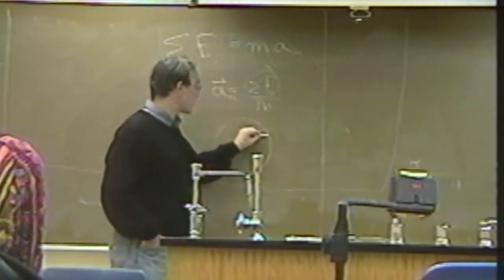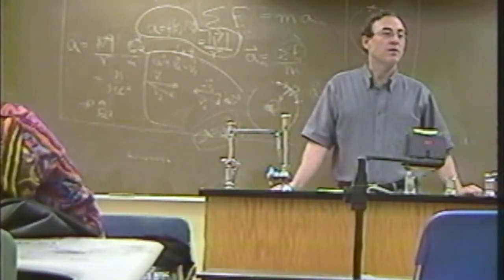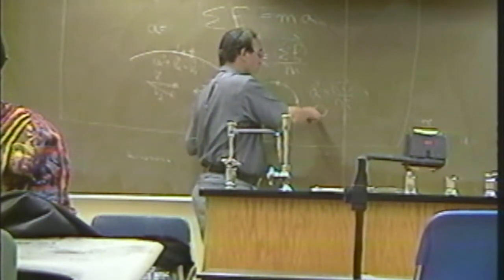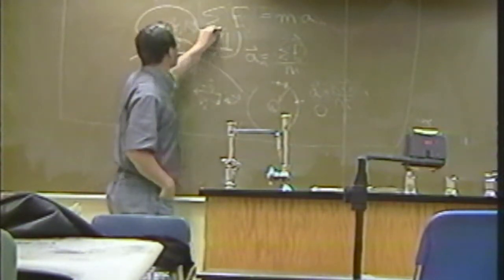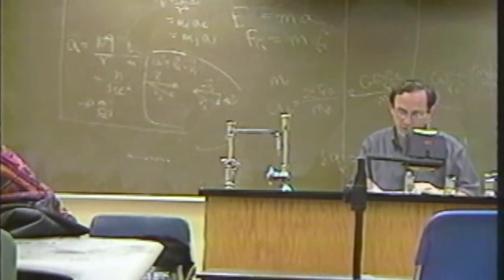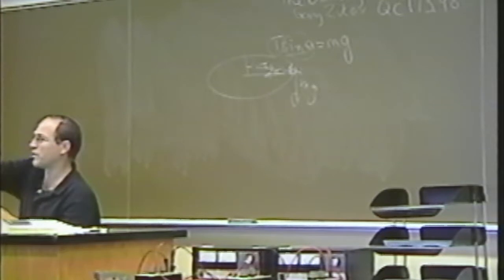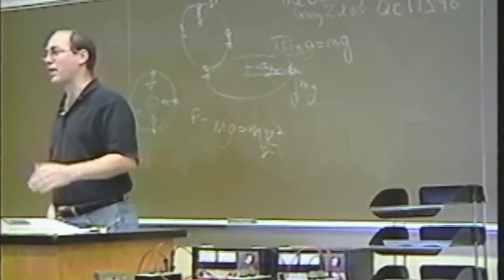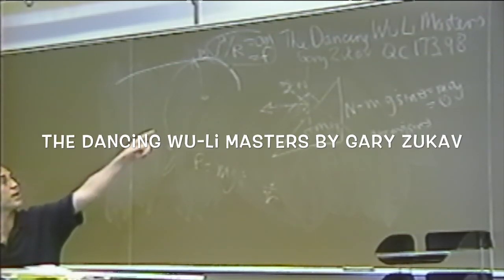Circular Motion Heuristic classroom development